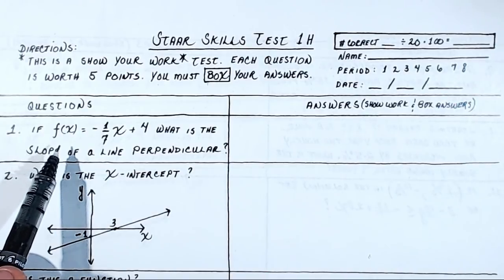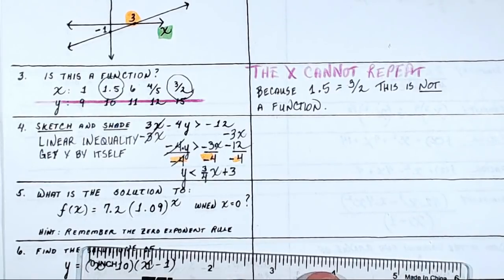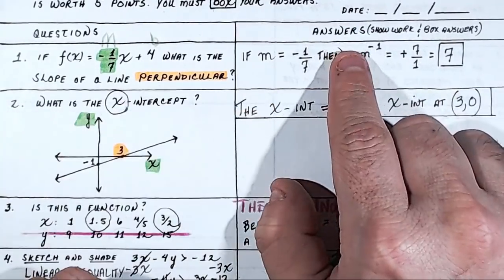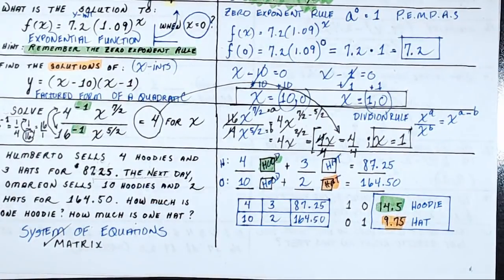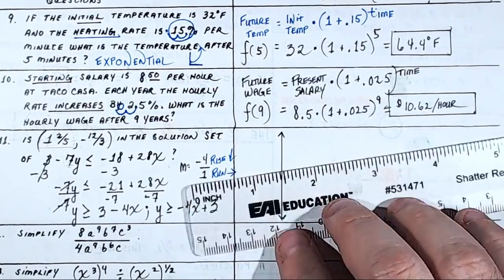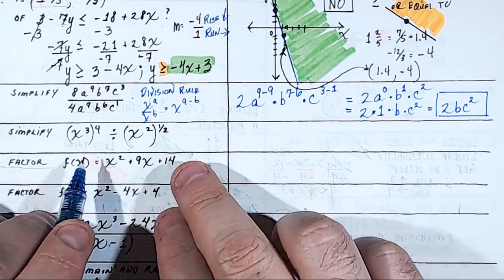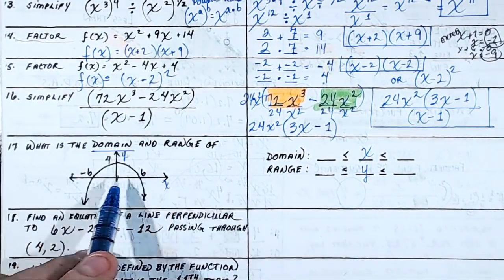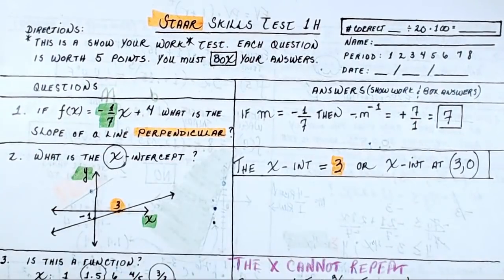1H STAAR Skills Test Solutions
This video shows all solutions for the 1H STAAR Skills Test. Concepts include exponent rules, equations of perpendicular lines, quadratic factoring, exponential functions, simplification, systems of equations, domain and range, linear equations, linear inequalities, and sequences. In every case where possible, the TI-84 Plus Silver Edition calculator solution method is shown.